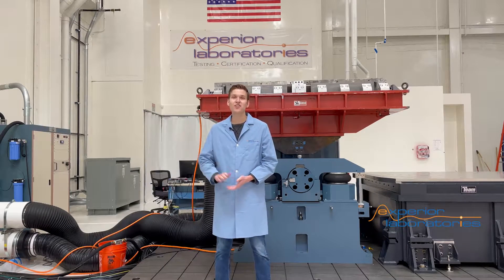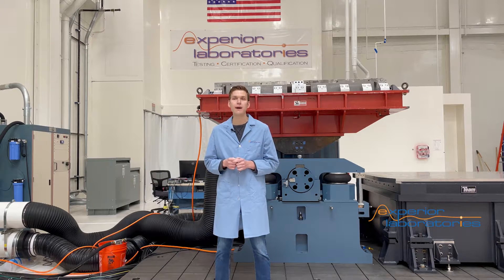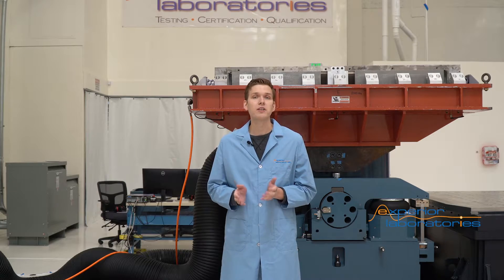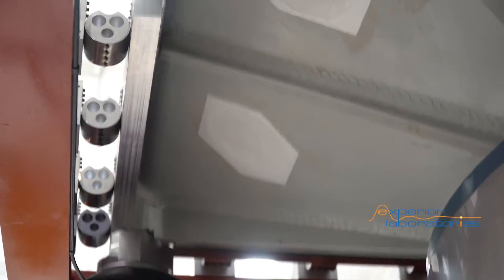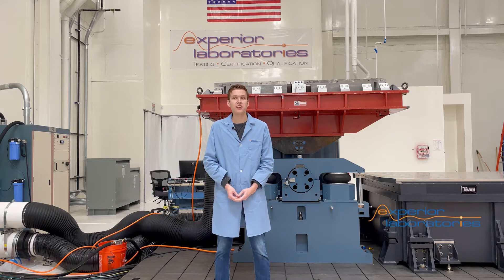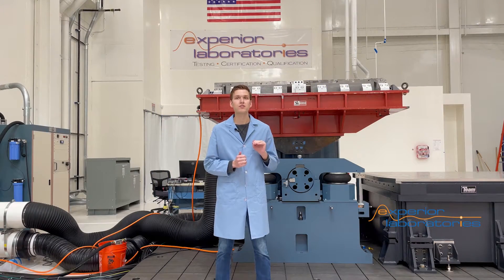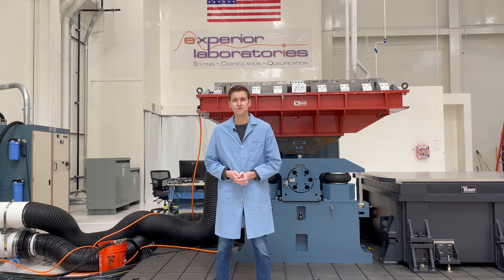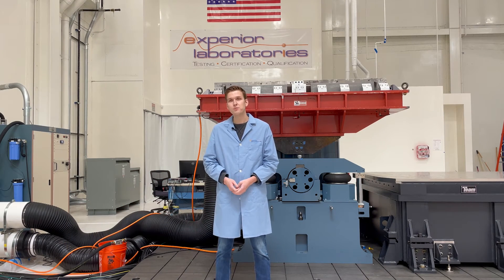Guided 72”x72” Head Expander Introduction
Experior Labs custom designed a guided head expander for vibration testing of large and heavy test articles.